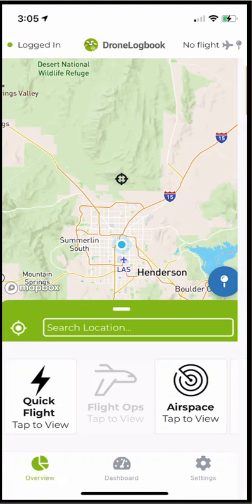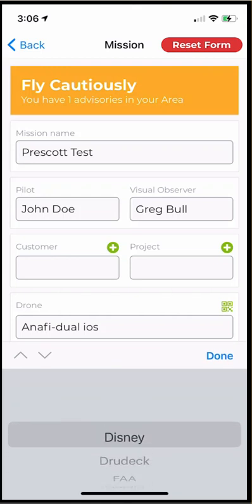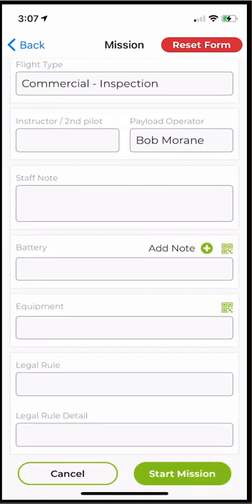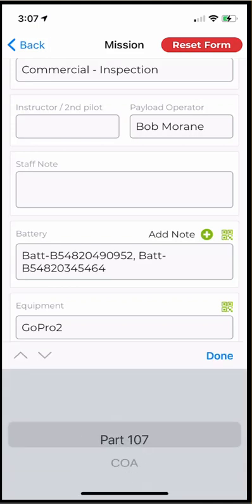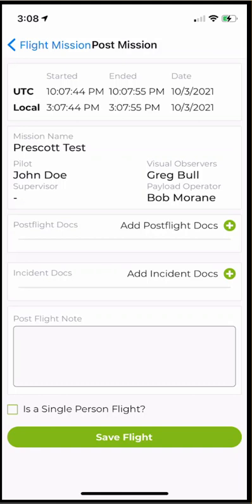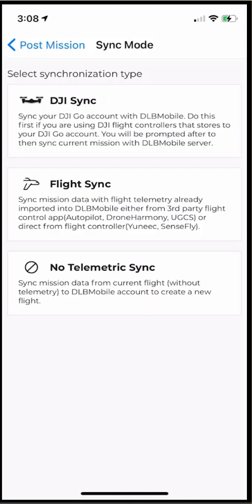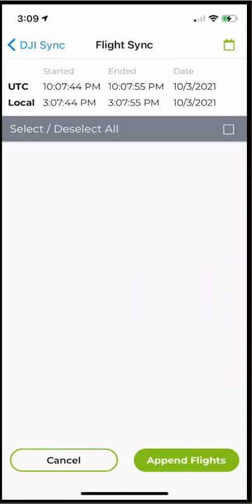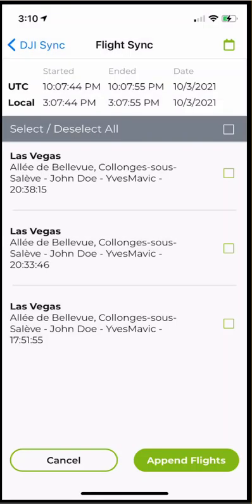Mobile DJI Planned Mission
Mobile DLB Planned Mission DJI example